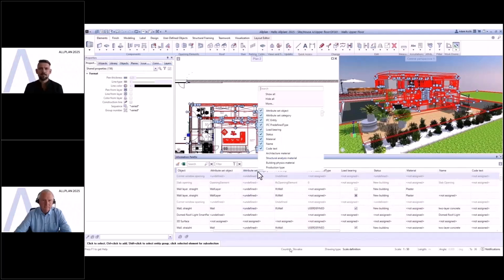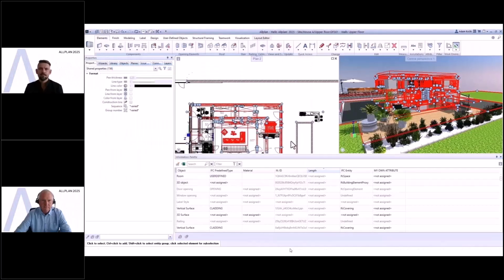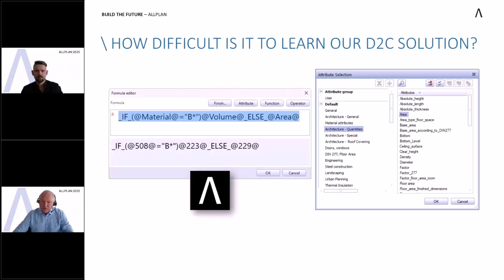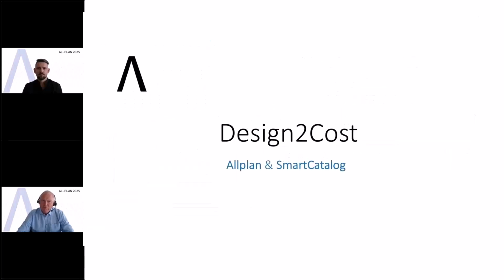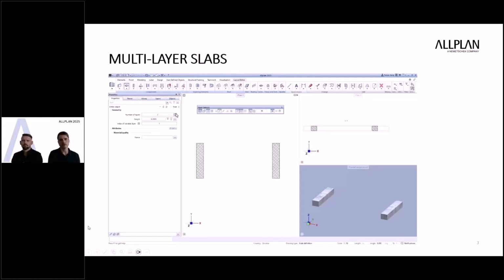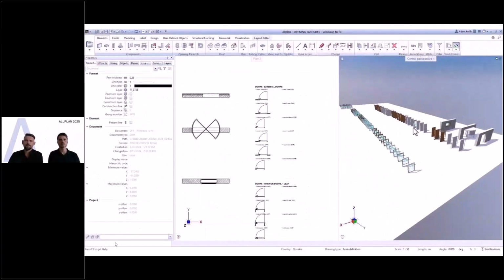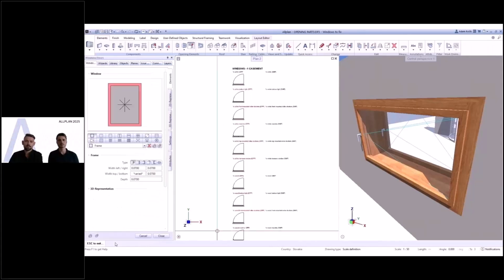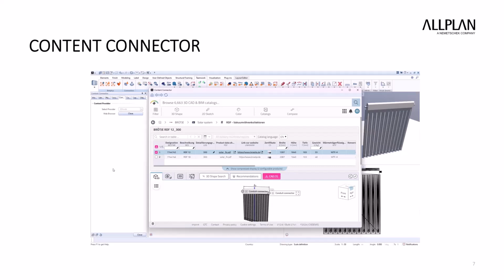What´s New In Sessions for Architectural Design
Part 1 - Information modeling (Adam Kosik & Rainer Bühne)

Part 2 - Building modeling with ease (Tomas Garaj)

Part 3 - Interoperability and connectivity - Improved IFC exchange capabilities and news about external data management (Veronika Krausková)